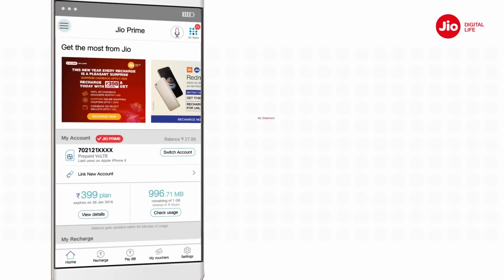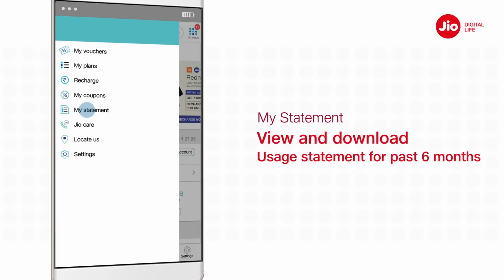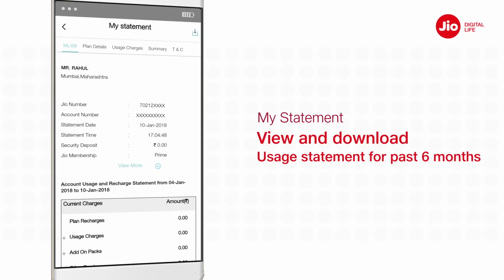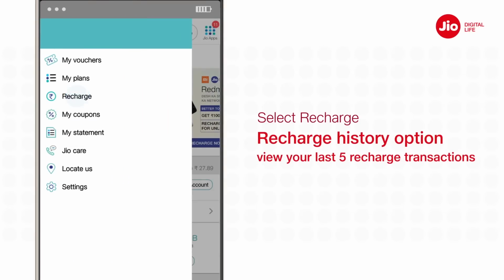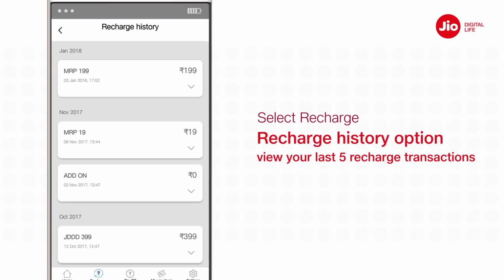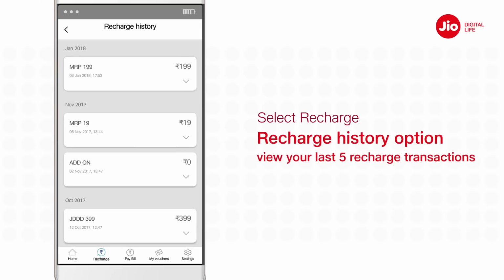How To Use MyJio App To Manage Your Jio Account (English) | Reliance Jio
In this video we will see how easily you can manage your account using MyJio App.

Step 1 - Download MyJio app from Playstore or Appstore, if you haven’t installed it yet.
With a single click, you can check your High speed Data balance & Plan Validity.
Step 2 - Tap on ‘View details’ to get details about your current & upcoming plans.
Step 3 - Tap on ‘Check Usage’ to view your Data, Calls & SMS usage.
Step 4 - Tap on Menu & ‘My Statement’ to view and download your usage statement for past 6 months.
Step 5 - Tap on Menu and select Recharge & Recharge history option to view your last 5 recharge transactions.
Step 6 - Explore Jio Care section for all your queries.
Use -
• Troubleshoot &
• Helpful Tips
to manage your Jio connection.

Experience the Power of MyJio with everything you need at your fingertips.

Reliance Jio Infocomm Limited, doing business as Jio, is a LTE mobile network operator in India. Mukesh Ambani, owner of Reliance Industries Limited (RIL) whose Reliance Jio is the telecom subsidiary, had unveiled details of Jio's fourth-generation (4G) services on 12 June 2015 at RIL's 41st annual general meeting. Jio is the largest 4G network in India offering High Speed Internet & Unlimited Free Voice Calls.